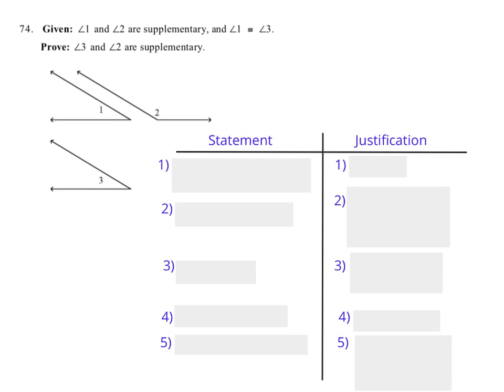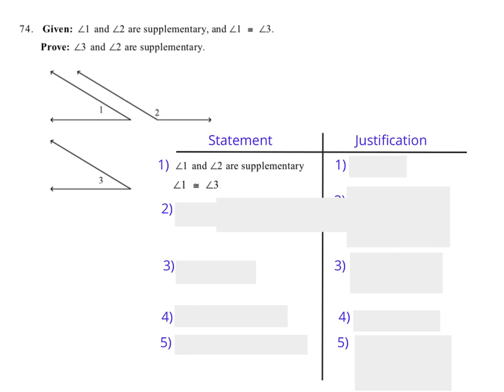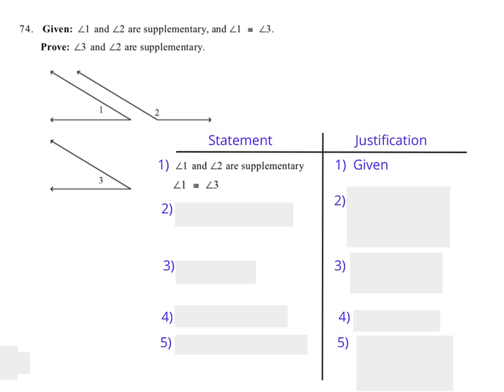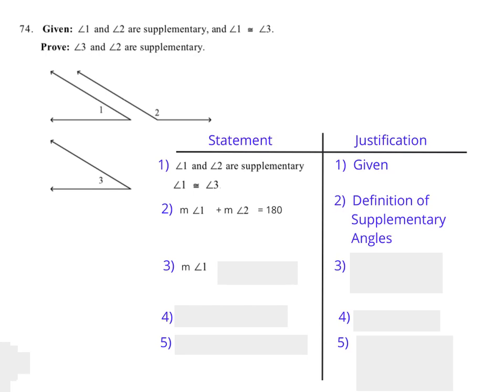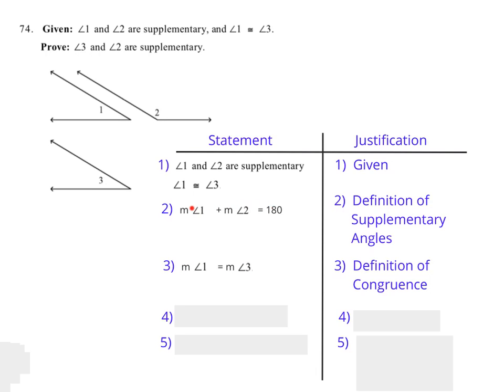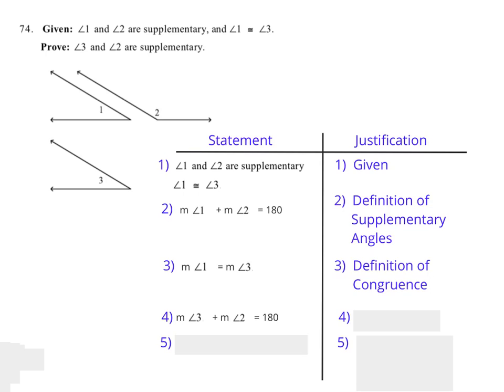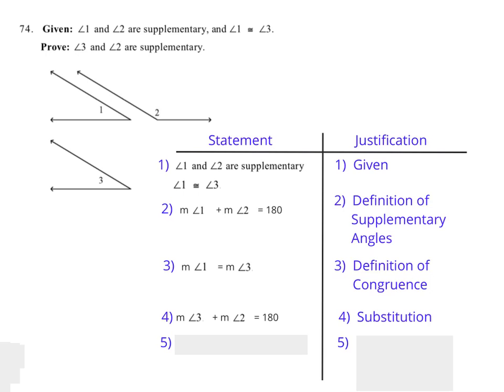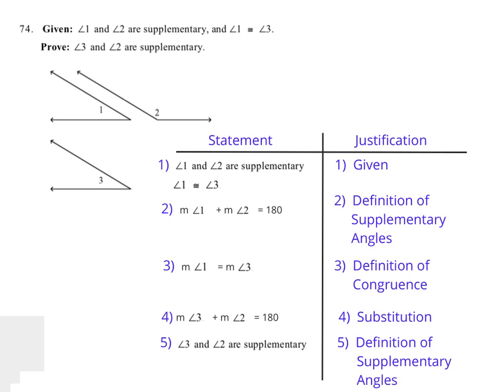Geo Unit 2 Study Guide #74